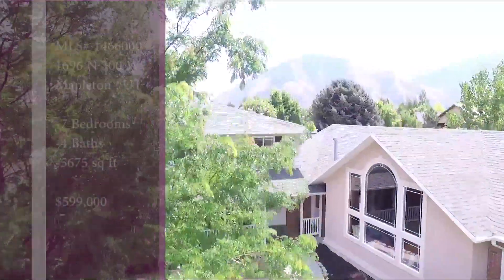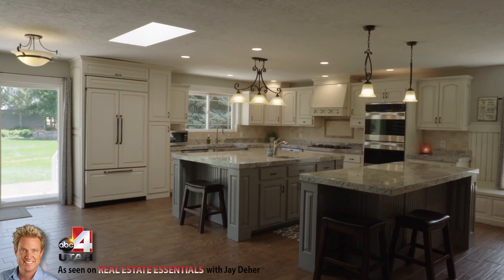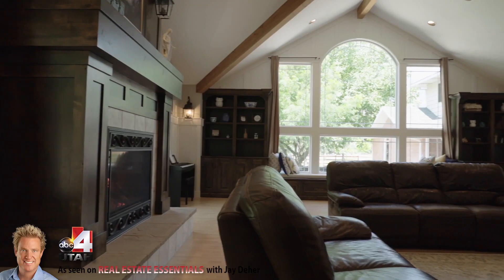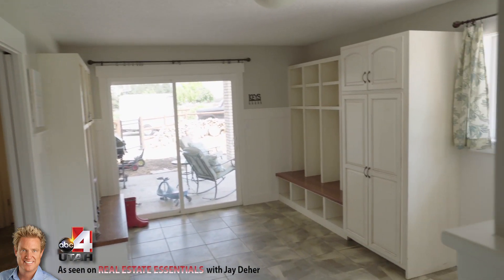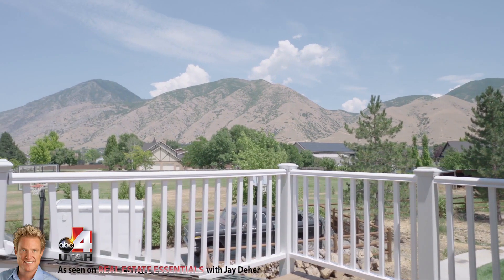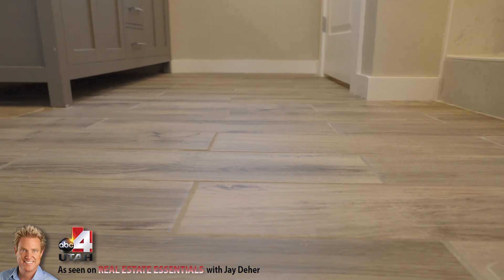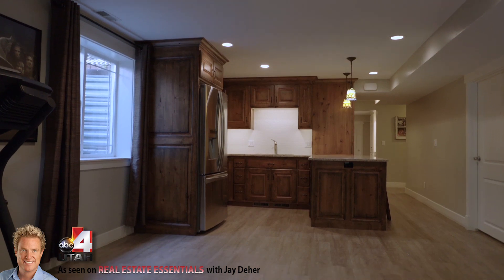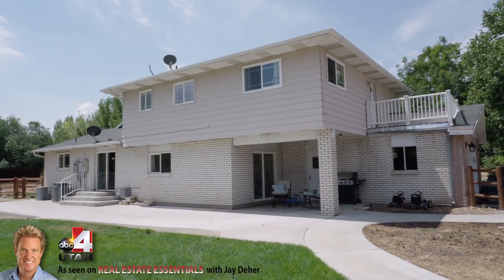1696 N 300 W Mapleton